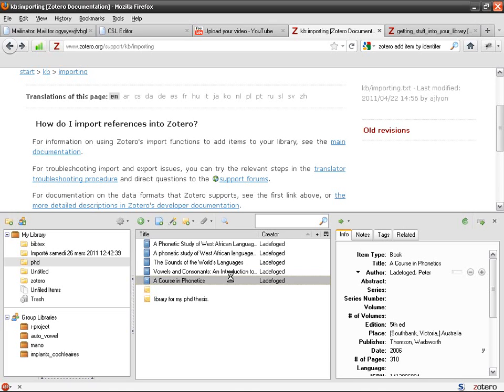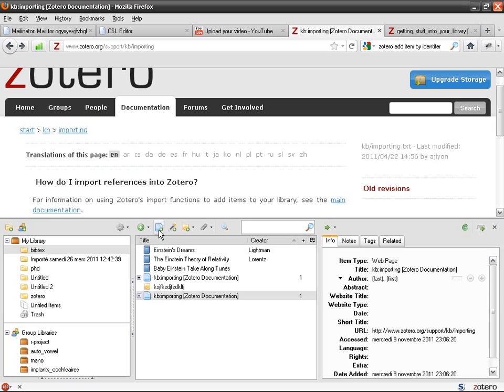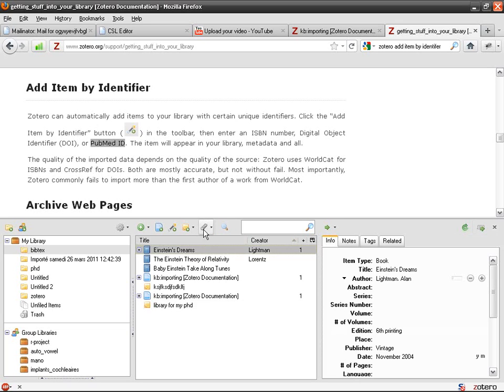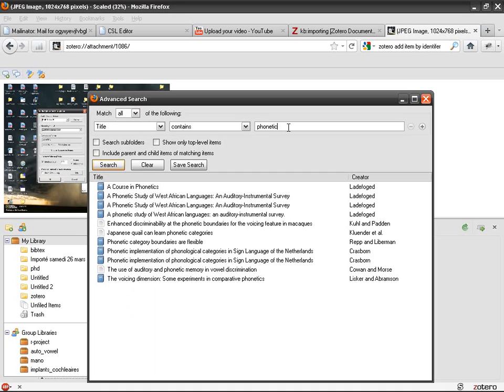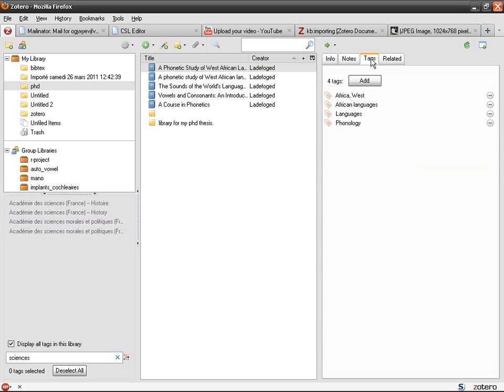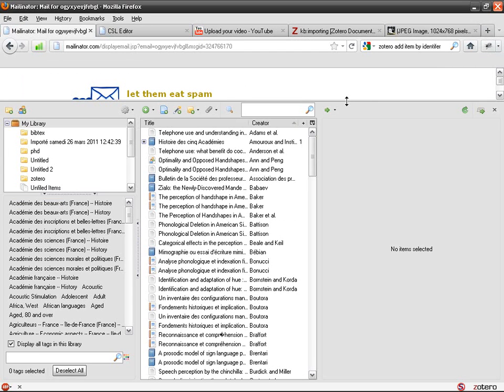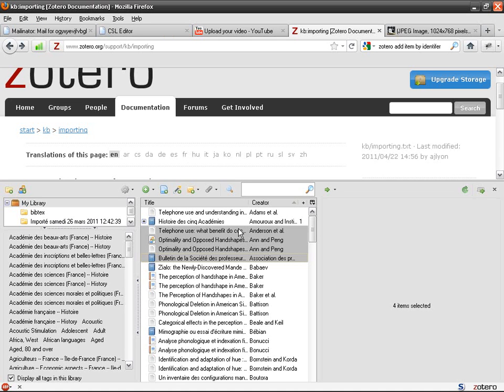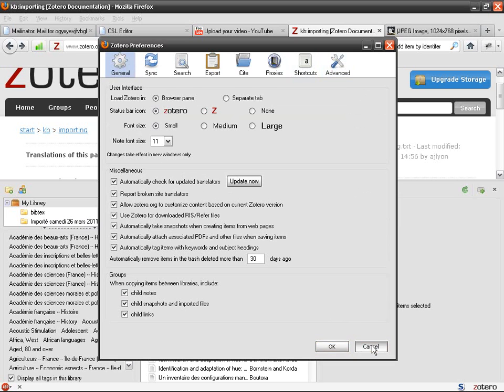Zotero (12): Exploring the Zotero interface